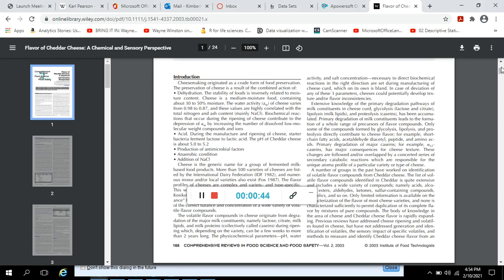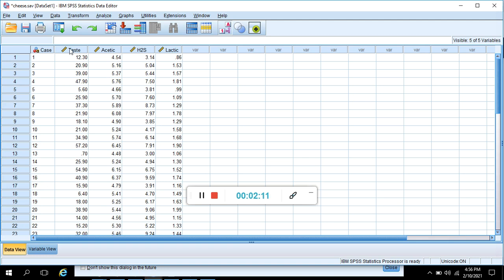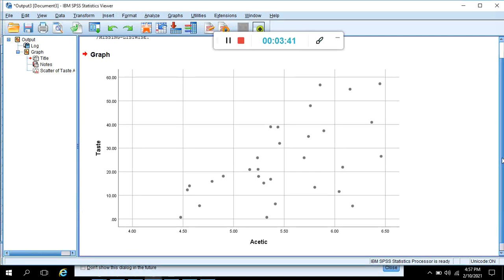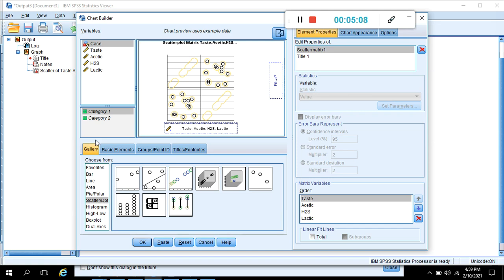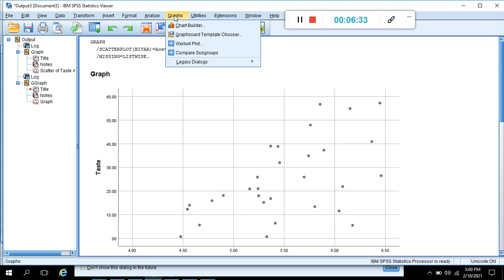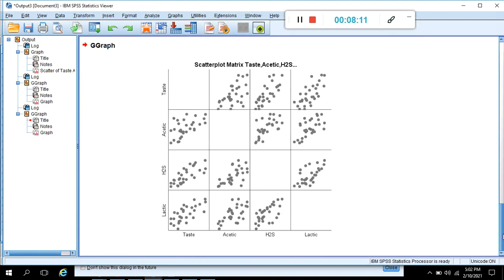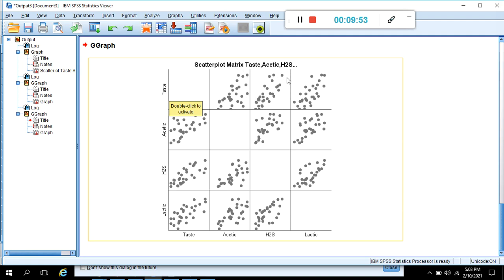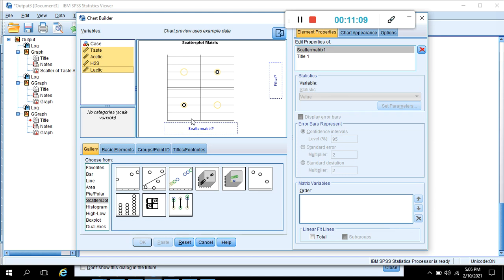Mod 2 scatterplot in SPSS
How to do a scatterplot in SPSS